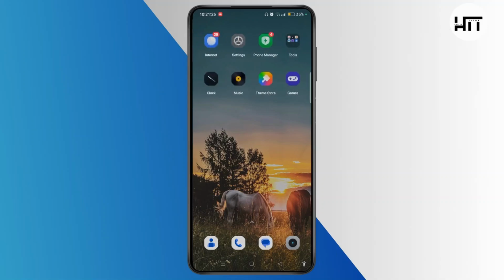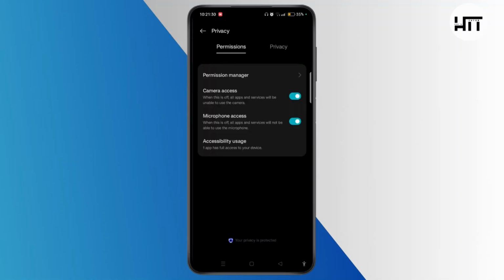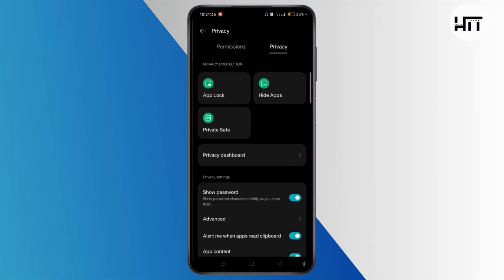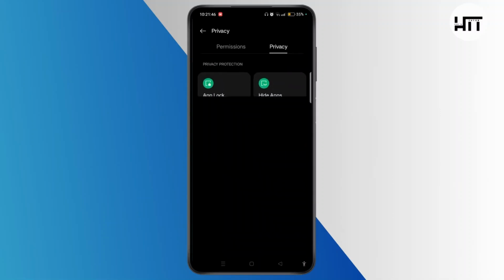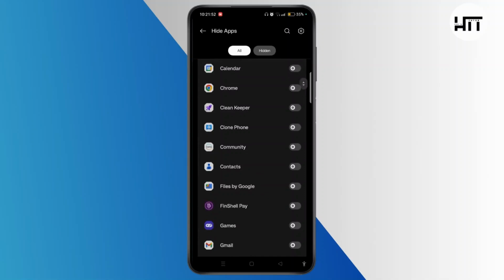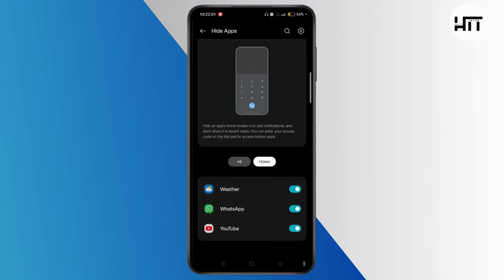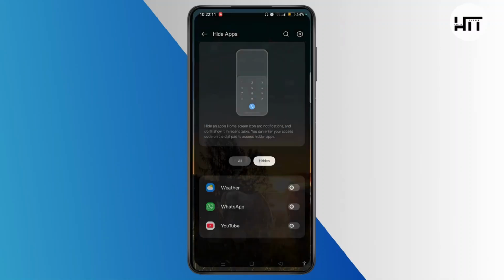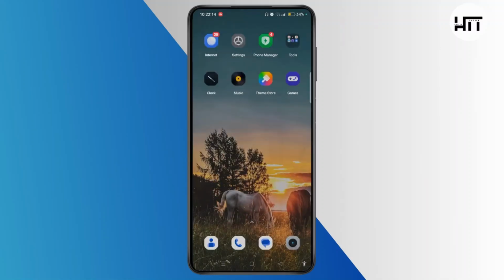How to Find Hidden Apps on Android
In this quick and easy tutorial, Rose shows you how to find hidden apps on Android devices. Whether you're trying to locate hidden apps or unhide them, this guide will walk you through the steps on navigating your phone's settings and privacy protection. Learn how to access your hidden apps and manage them effortlessly.

Chapters:
00:00:00 - Introduction
Learn how to find hidden apps on your Android phone.

00:00:08 - Launch Settings
Open the "Settings" app on your phone to begin.

00:00:15 - Navigate to Privacy
Scroll down and tap "Privacy" in your settings.

00:00:20 - Open Privacy Protection
Tap on "Privacy Protection" to access hidden apps.

00:00:30 - Enter Privacy Password
Enter your privacy password to proceed.

00:00:38 - Find Hidden Apps
In the "Hide Apps" section, view all your hidden apps.

00:00:46 - Unhide Apps
Toggle off the button to unhide any app from the list.

00:00:58 - Conclusion
You’ve successfully learned how to find and unhide apps on Android.